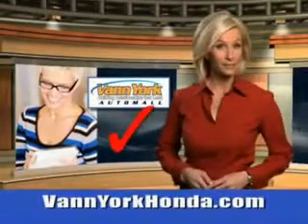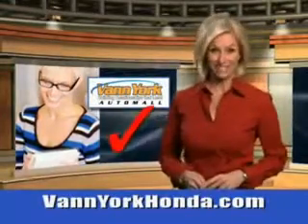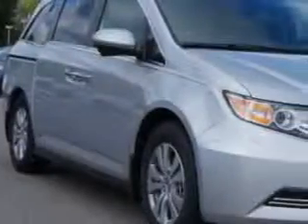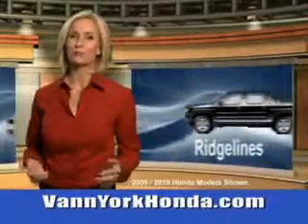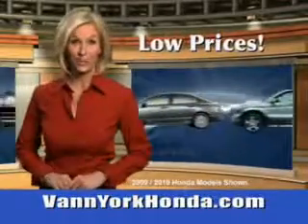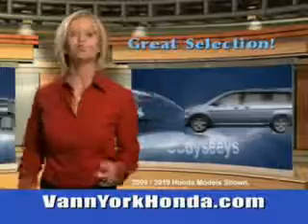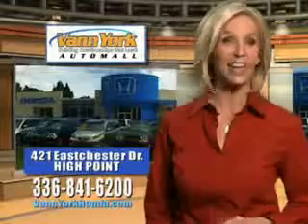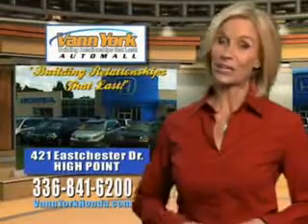Used 2014 Honda Odyssey ODYSSEY 5DR EX-L Greensboro, Winston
New 2014 Honda Odyssey ODYSSEY 5DR EX-L Greensboro, Winston Salem High Point, Kernersville NC, Vann York Auto Mall knows you want more in a car. You have a purpose for your vehicle. Imagine driving this Alabaster Silver 20 14 Honda Odyssey Mini Van, equipped with a 6 Cyl. engine. Enjoy this utility van with features like Halogen Headlights, Power Liftgate With Closure Assist, Remote Operation Power Windows, Push-Button Start Keyless Ignition, Ambient Lighting, Homelink Universal Garage Door Opener, Auto-Dimming Inside Rearview Mirror, Heated Exterior Mirrors, Power Adjustable Lumbar Driver Seat, Remote Anti-Theft Alarm System With Engine Immobilizer, Glass, Rear View Camera, Remote Operation, power One-Touch Tilt Open And Close Sunroof, Electronic Brakeforce Distribution, Power Sliding Side Door, Leather Upholstery, Power Driver and Passenger Seating, Side Window Sunshade, Heated Driver and Passenger Seating, and much more. Get where you need to go, enjoy the drive, and have peace of mind in this 20 14 Honda Odyssey. See us at Vann York Auto Mall today!

vin- 5FNRL5H68EB030294

422 Eastchester Dr.